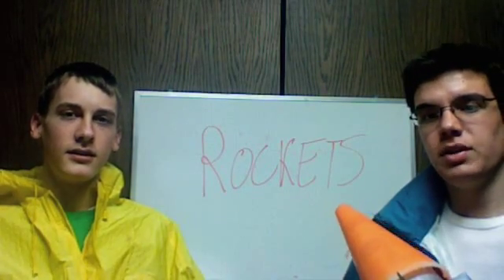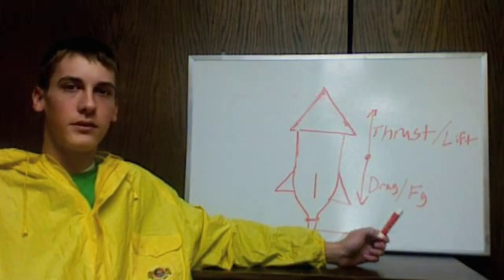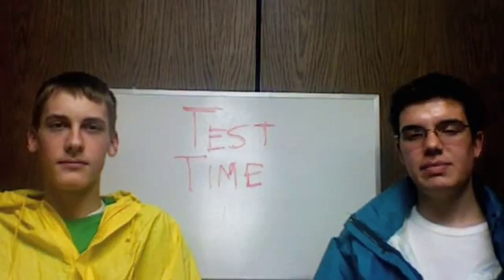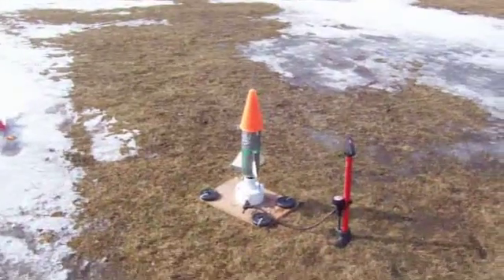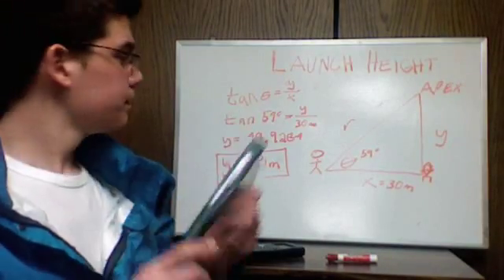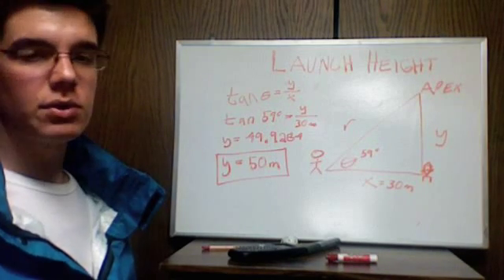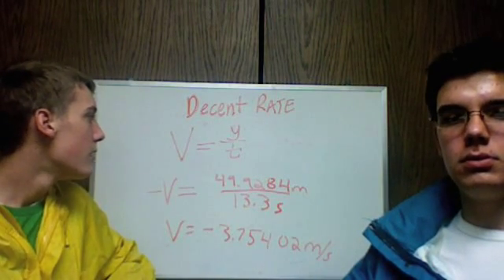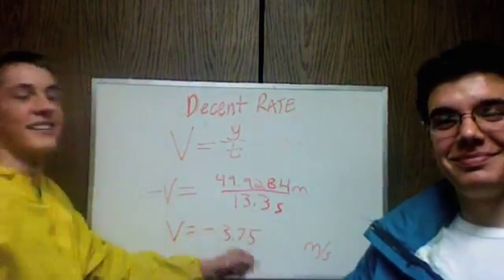Physics Video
Just two G's exploring rocket science and the physics involved